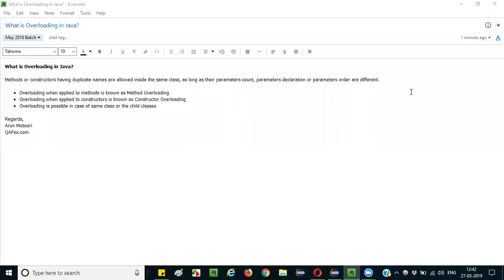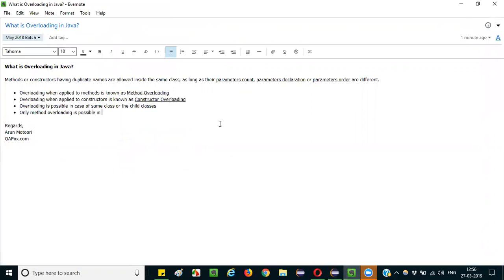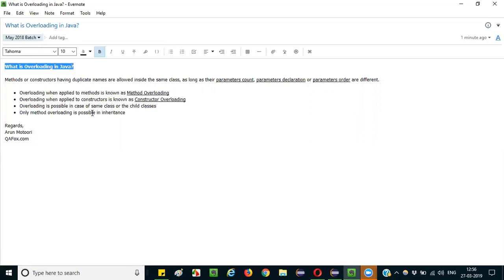Selenium Interview Question 64 - What is Overloading in Java?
In this video, I have answered this question by explaining the concept of Overloading and the different ways it can be applied in Java.

Also, refer to the notes which I have used for answering this interview question "What is Overloading in Java?" here